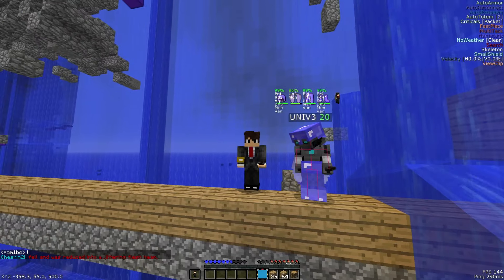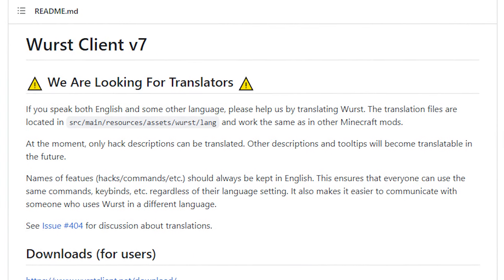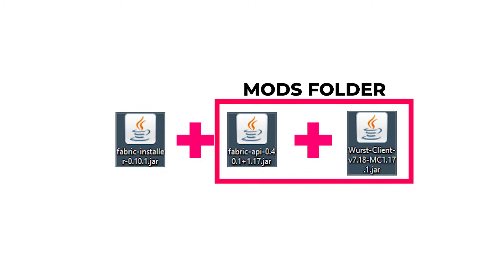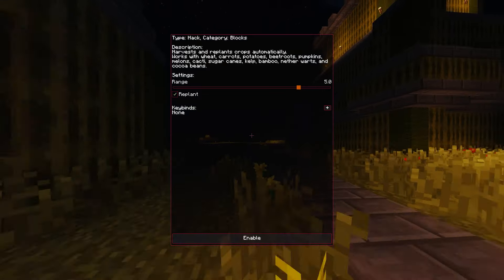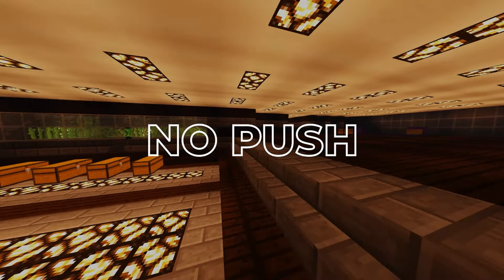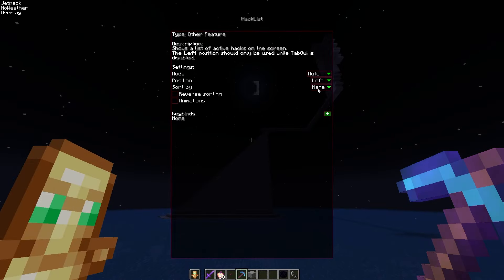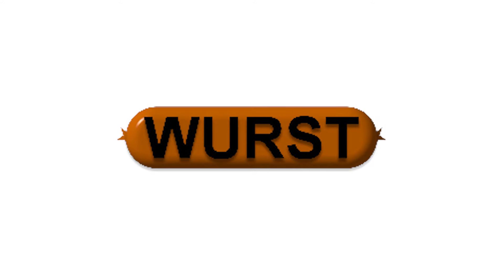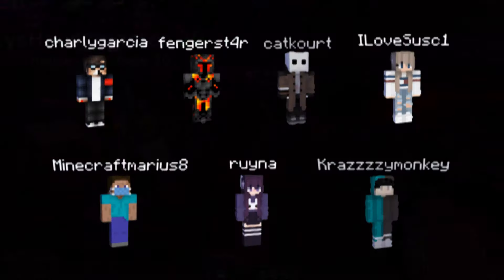Wurst Client Review | Complete Client Overview Episode Twenty Eight | Free Minecraft 1.18.1 Hack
Welcome to C.C.O
Complete Client Overview.
In this mini series I will be reviewing hacked clients or  player utility mods,
Today we are looking at the Wurst client for Minecraft 1.18 & 1.17.1
Be sure to vote for the client you would like to see next!
🢃 | | INFO | | 🢃

Time Stamps:
Intro (00:00)
Website (00:33)
Download (01:36)
Modules (02:41)
Utility (04:11)
GUI (05:26)
Support (06:42)
Conclusion (07:19)
The End (08:16)

Video CREDIT :
HausemasterIssue (P.O.V footage)
ZiGi_Figi (P.O.V footage)
All of the footage in this video
Was filmed and edited by KiLAB Gaming.